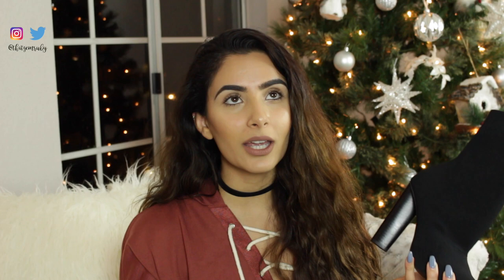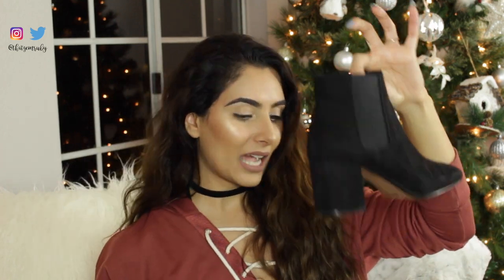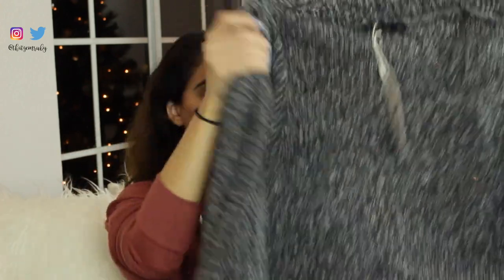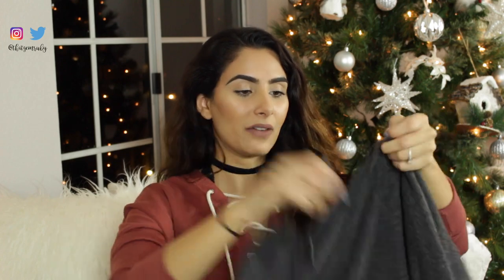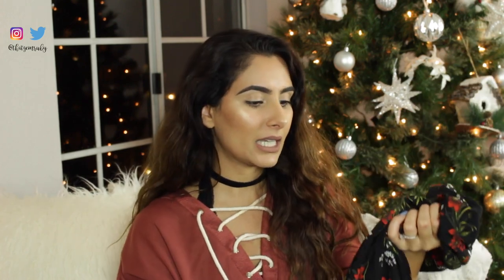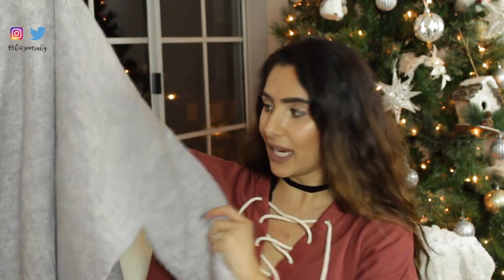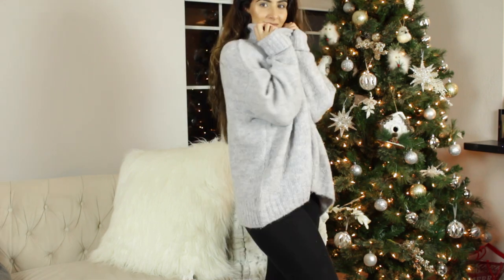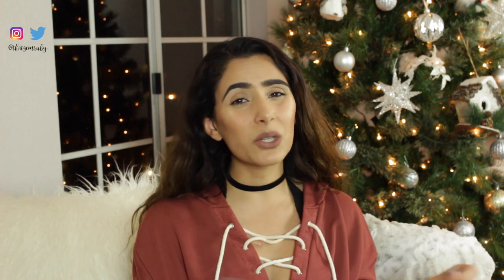Winter Try-On Haul || Zara, H&M, Forver 21, Boohoo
Hey guys! I bought all this stuff in one night and came home and decided to film a haul immediately after! PS...so sorry I totally just realized I forgot to film myself wearing the shoes :(

FIND ME

Kisnou - Same Destiny
Kisnou - Falling Deeper ft. Blure